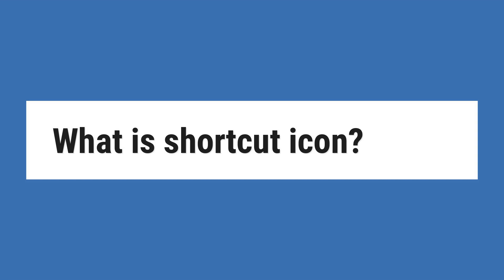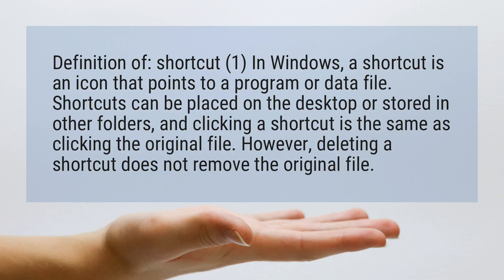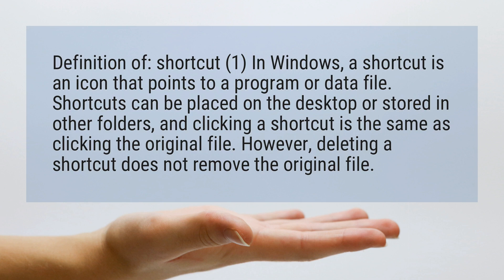What is shortcut icon?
Definition of: shortcut (1) In Windows, a shortcut is an icon that points to a program or data file. Shortcuts can be placed on the desktop or stored in other folders, and clicking a shortcut is the same as clicking the original file. However, deleting a shortcut does not remove the original file.